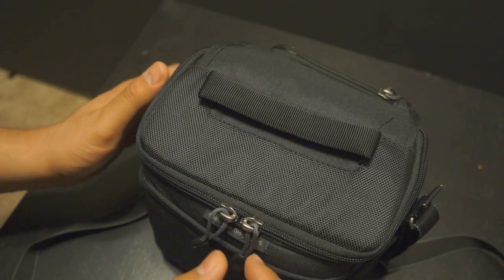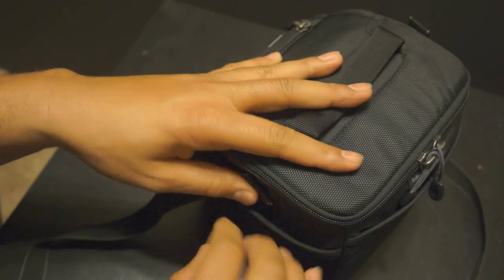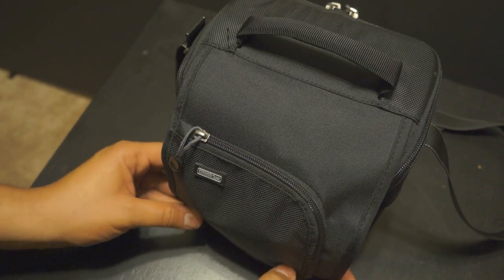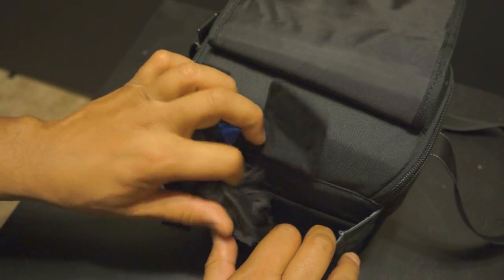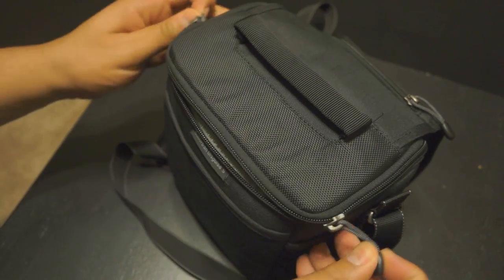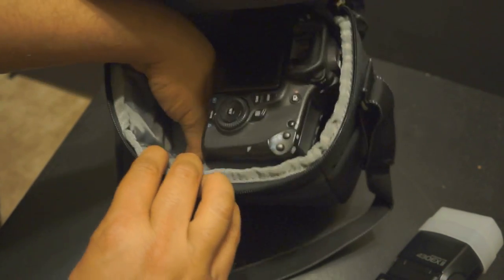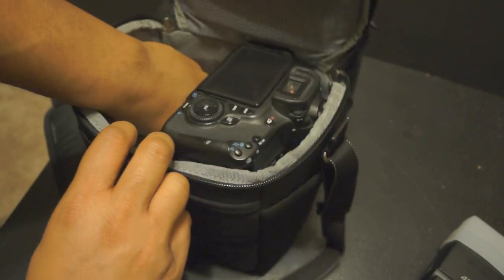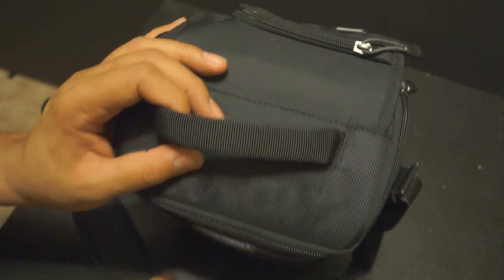Sub Urban Disguise 5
I review the new Sub Urban Disguise 5.  The bag is small but great for a dslr and two lenses.

This is the gear I use in all my videos:
CAMERA 1 (Canon 7D)
CAMERA 2 (Canon S120)
CAMERA 3 (Sony a5100)
TRIPOD 1 (Davis & Sanford)
TRIPOD 2 (Amazon Basic)
TRIPOD 3 (Fotodiox Tabletop Tripod)
LENS 1 (Canon EF 50mm f/1.4)
LENS 2 (Tokina 11-16mm f/2.8)
LENS 3 (Sony 16mm f/2.8)
LENS 4 (Tokina AT-X 100mm f/2.8)
MICROPHONE 1 (RodeMicPro)
MICROPHONE 2 (Sennheiser Wireless Microphone)
DRONE (DJI Phantom 4)

If you would like me to review your product, please send product to the address below.
18122 CARMENITA RD.